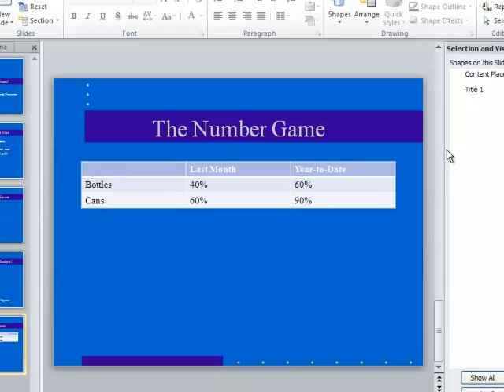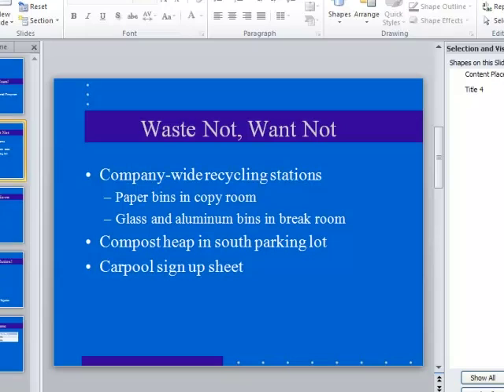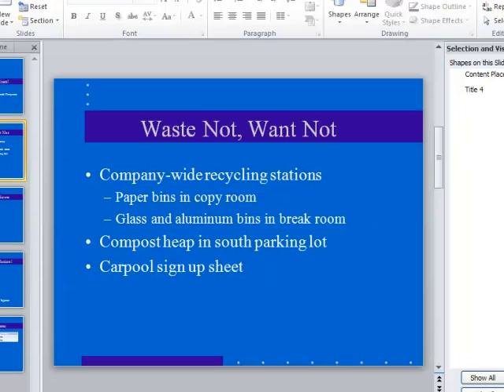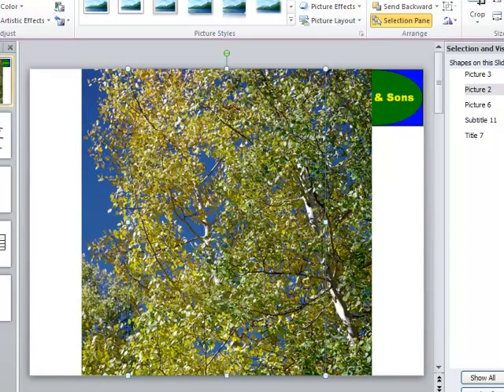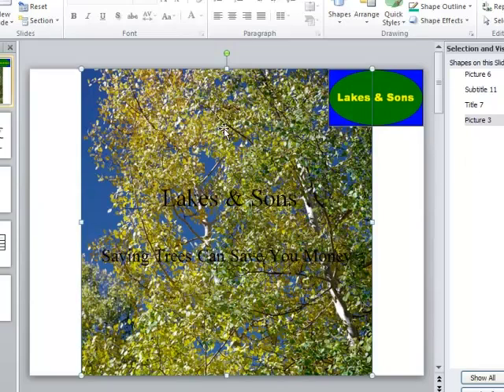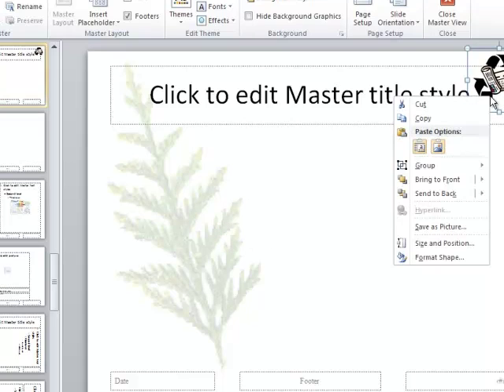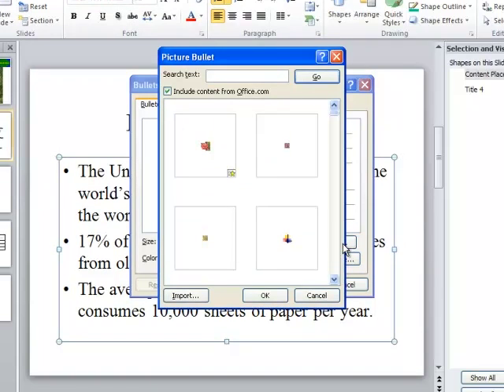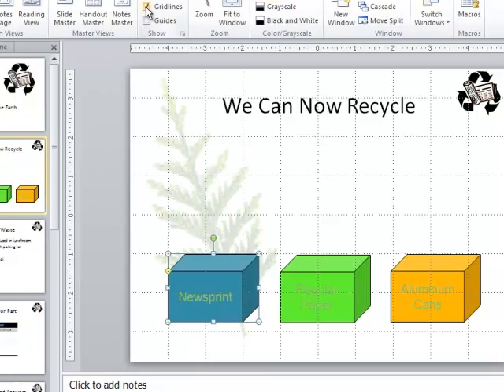5.Selection Pane Guides Images as Bullets